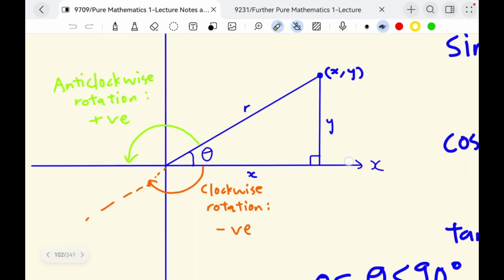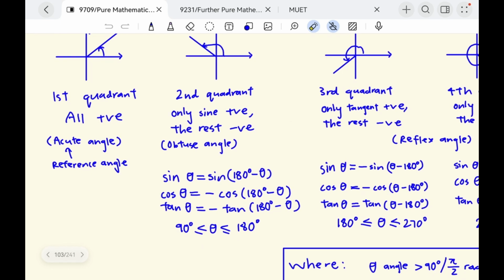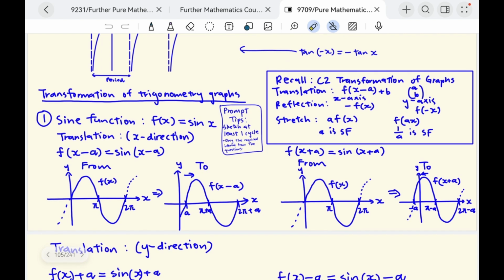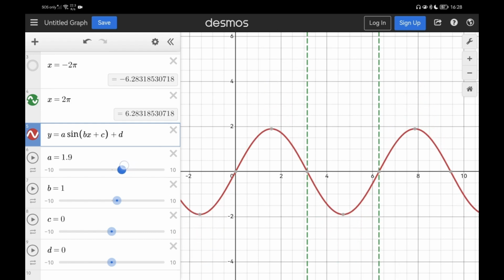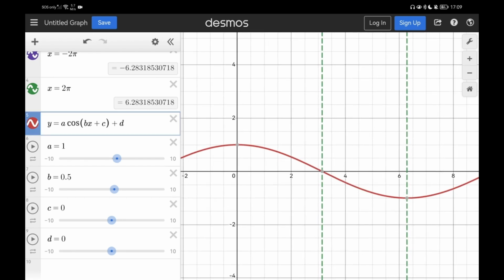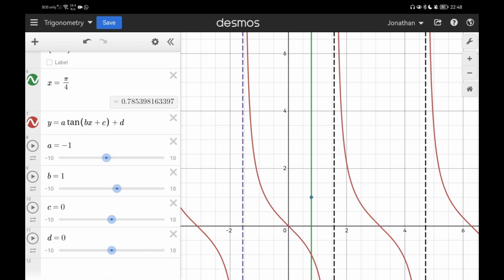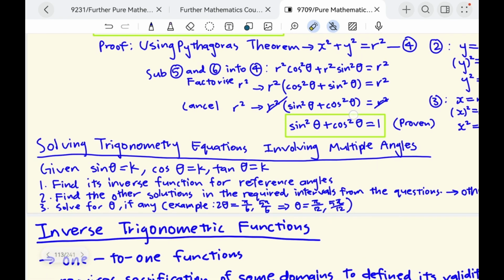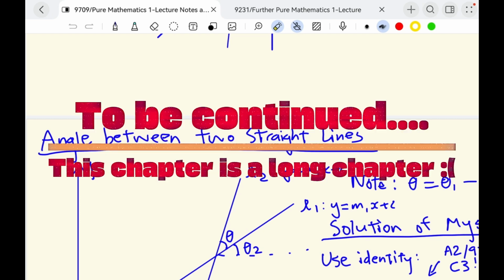Mathematics (9709) Paper 1:Pure Mathematics, Chapter 5: Trigonometry (Part 1)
Here's a video discussing lecture and exercises for Chapter 5: Trigonometry, but it's part one. Because the video length was too long, I apologise for it.
For subtopic 5.1, it's a long subtopic, so I'll divide it into a few segments for your convenience to do revisions.
I'll use Desmos to visualise the transformations of trigonometric functions for your better understanding.
After viewing this video, tell me what you learn from this lecture! Thanks for y'all's support!!
0:00 Intro
0:12 Chapter 5 Lecture starts
0:40 5.1 Definition and the Graph of Sine(sin x), Cosine(cos x) and Tangent(tan x)
0:41 Definitions of Trigonometry Ratios
5:40 Definitions of Trigonometry by using the unit circle
8:10 Positive Angles
18:26 Trigonometry Functions
31:47 Transformation of Sine Graph f(x)=sin x
52:32 Transformation of Cosine Graph f(x)=cos x
1:07:05 WAIT!! (Trendy Gwenchana lmao)
1:07:57 Transformation of Tangent Graph f(x)=tan x
1:32:19 5.2 Trigonometry Identities
1:40:10 5.3 Solving Trigonometry Equations Involving Multiple Angles (Mostly you have to do practice)
1:43:53 5.4 Inverse Trigonometry Functions
1:56:12 Mystery? Chapter 3 Flashback Visit Chapter 3 for more details
1:57:47 To be continued. [Part 2 is coming soon, stay tuned :)]
1:58:11 Outro